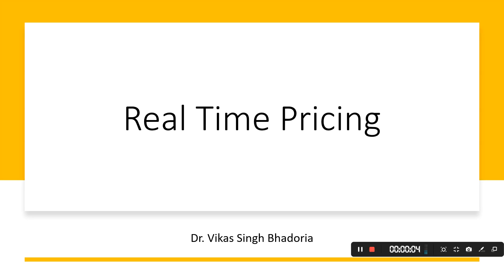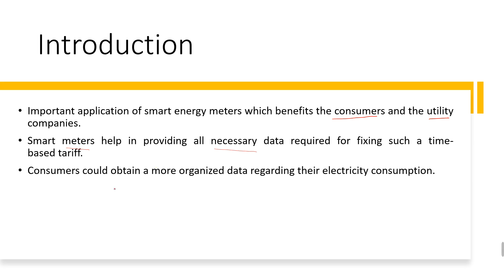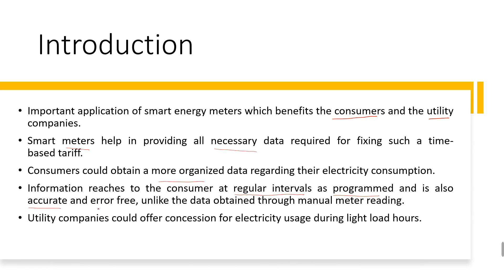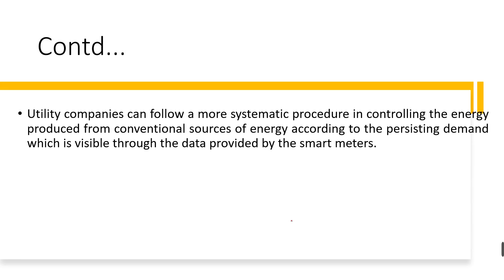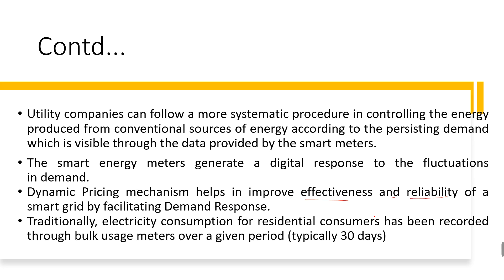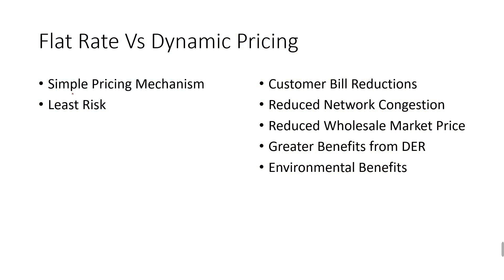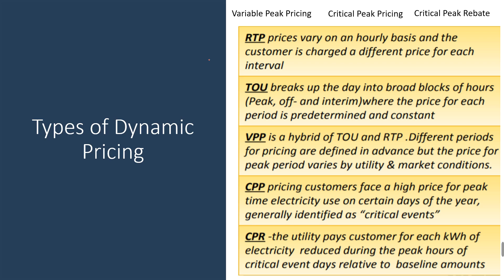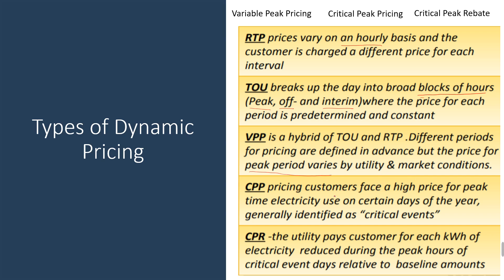Real Time Pricing || Introduction to Smart Grid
In this video a brief introduction of real time pricing is discussed. Different from of Dynamic pricing are discussed.